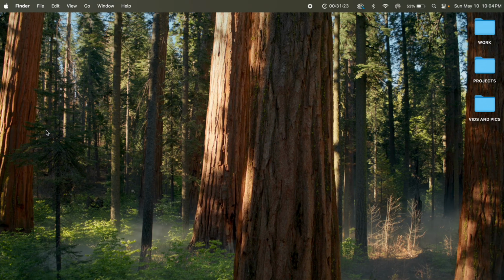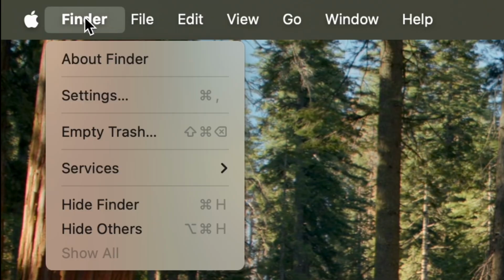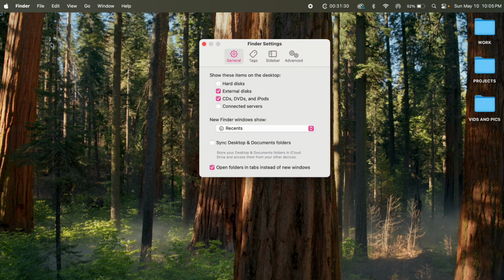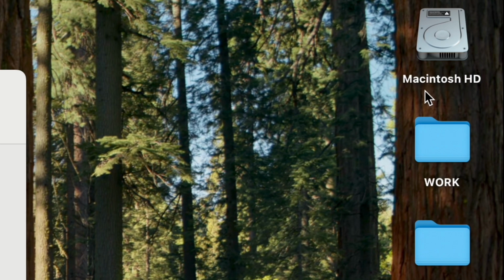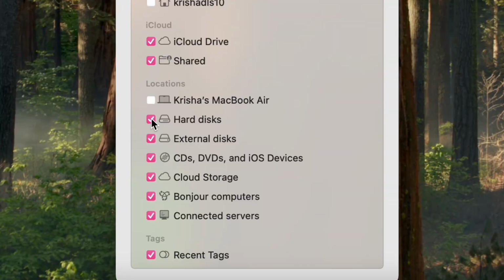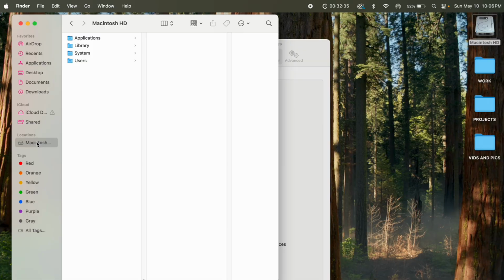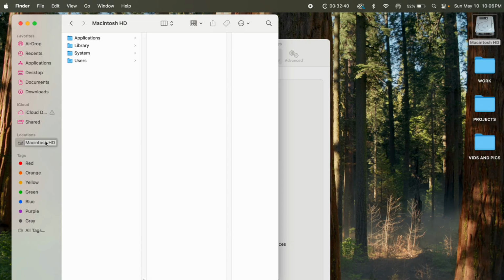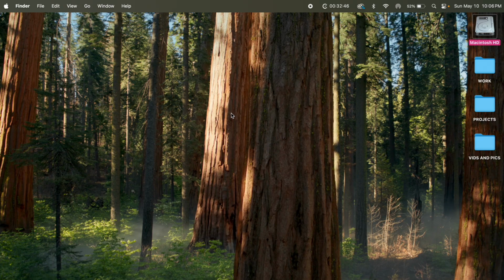How To Show Your Drive On Mac (WORKING 2026!)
In this short video I'm going to be showing you how to show your hard drives and external disks on your Mac desktop and in Finder.